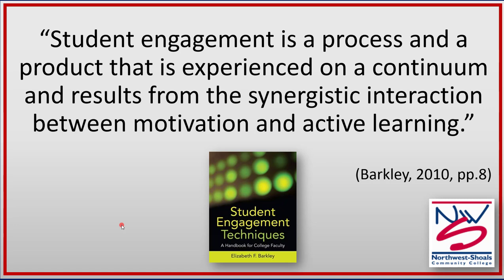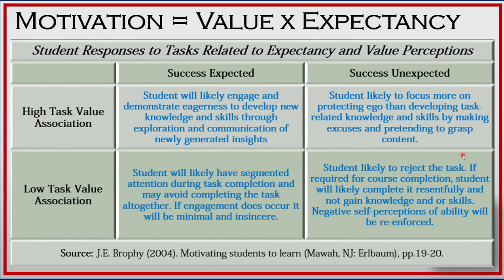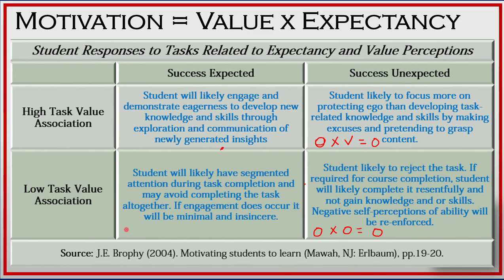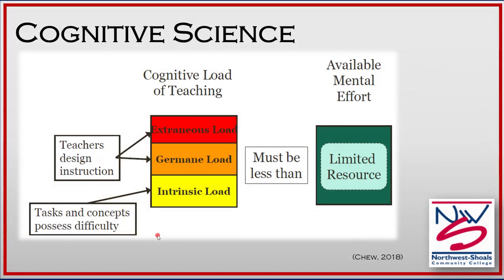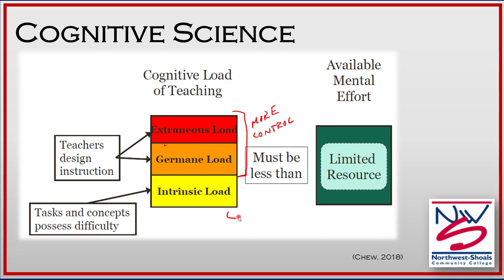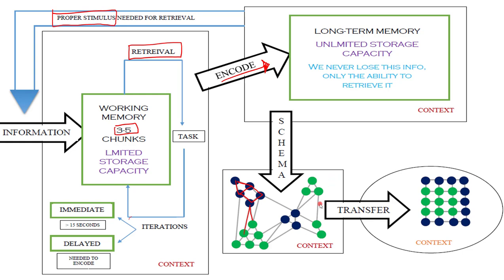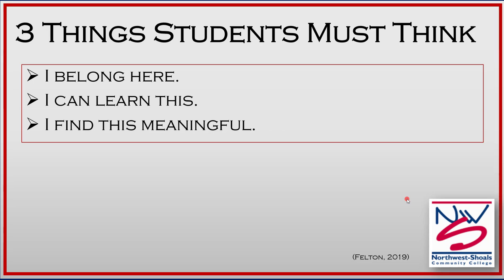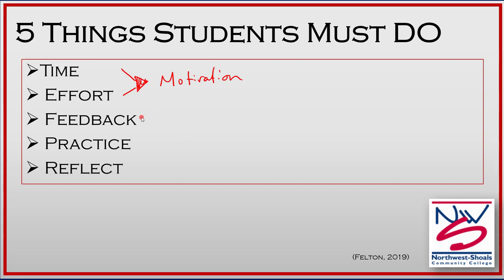Engaging Students In Online Courses